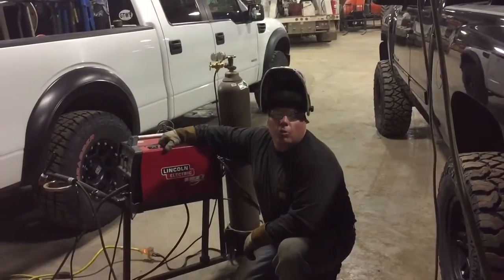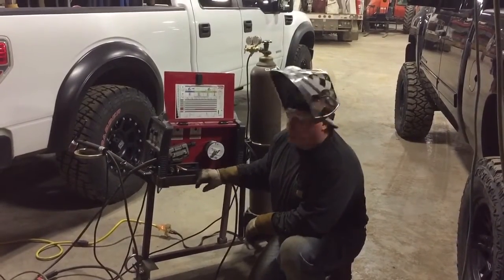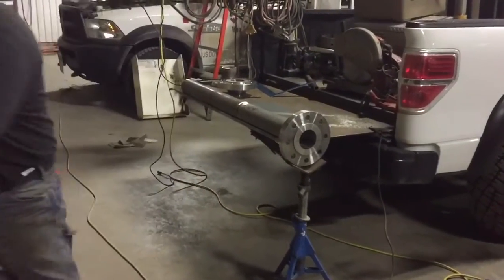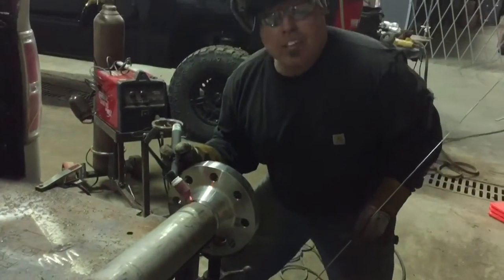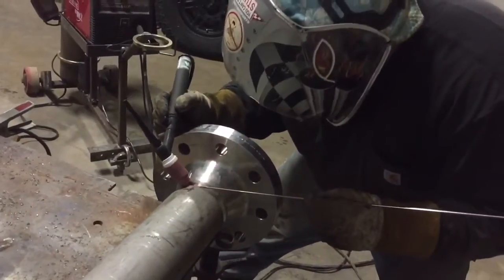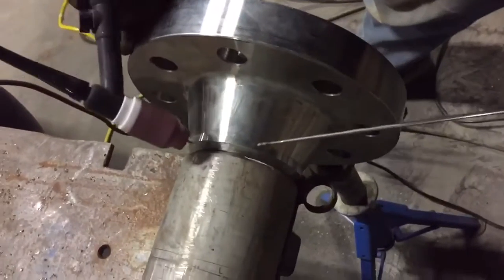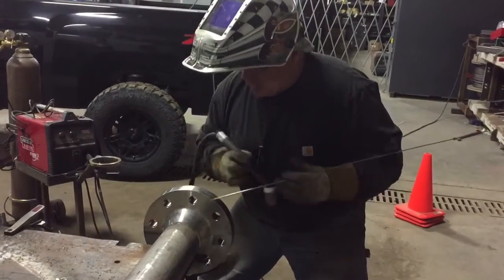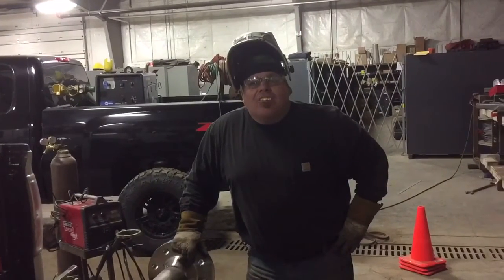Worlds first discovery! Run a Scratch Start TIG off a 110v or 220v MIG Wire Feed power source.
This is the first time in in history anyone has documented this process from this power source. To Tig weld off of a 110v or 220v mig welder, just connect a Tig torch to the electrode negative post and the ground to the positive on the MIG welder. Disable the drive rolls, turn the wire speed all the way down and tape or clamp the trigger "on". It works amazing! The mig wire from the mig wasn't hot enough to burn in a root, but the Tig sure was. Enjoy. Remember: Tig torch to negative. Ground to positive. Happy welding.